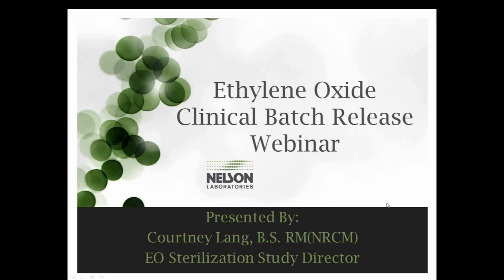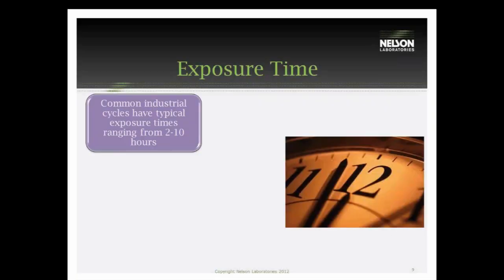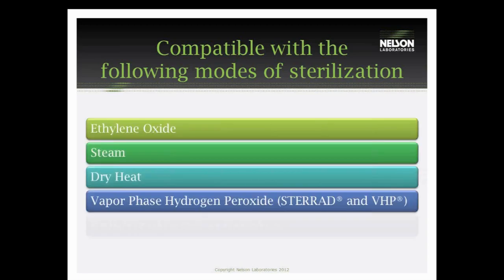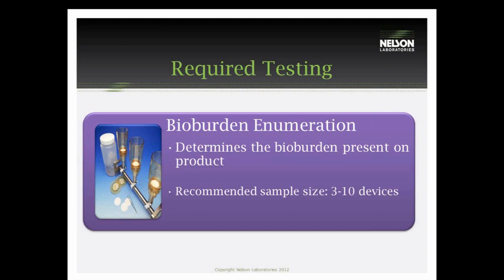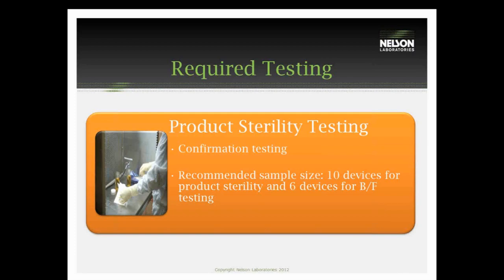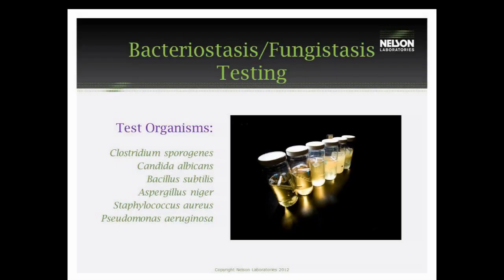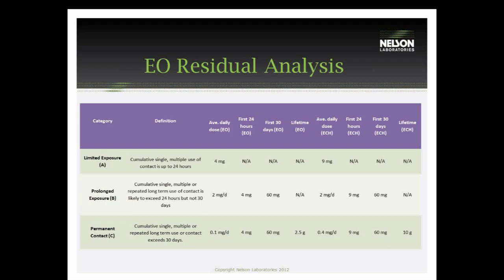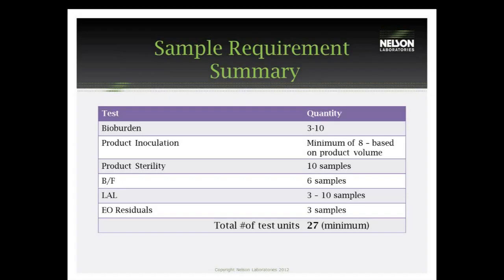EO Batch Sterilization Webinar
How do you sterilize product when you only have enough product produced to make up one sterilization load?  How do you demonstrate a sterility assurance level (SAL) of 10-6 when you do not have the time or sample quantity required for a full EO validation?

The batch release method is a rapid and cost effective approach to sterilizing single or small batches of product needed for clinical or animal trials with minimal sample requirements. The presentation on batch release testing gives a general outline on the background and requirements on performing an appropriate sterilization validation for these small or infrequently produced lots.  The overkill concept, properties of ethylene oxide, and testing requirements will be discussed.

The webinar will demonstrate how the sterility assurance level can be achieved and outline all of the necessary testing required to be able to safely release product.  The batch release method can be performed in small laboratory vessels as well as at contract sterilization facilities and provides the much needed flexibility to get product to trials or to market without the time and expense of waiting for the completion of a full sterilization validation.